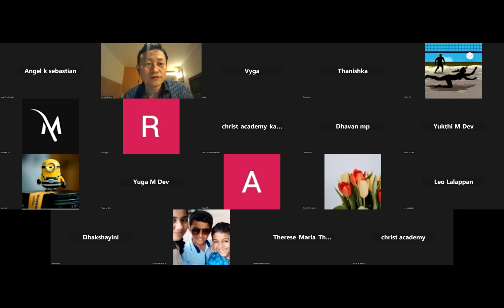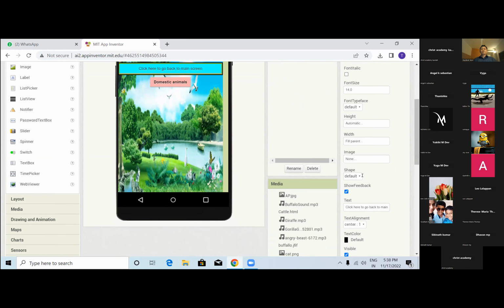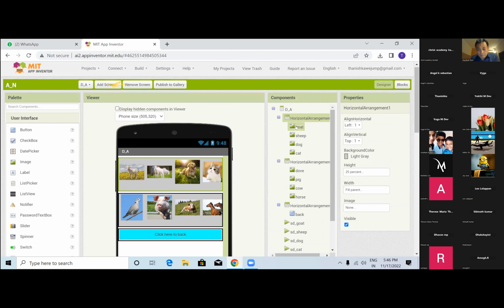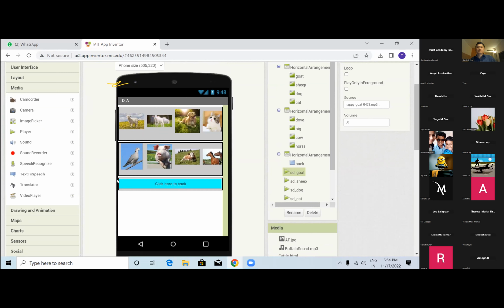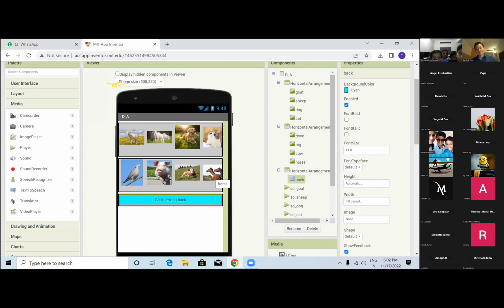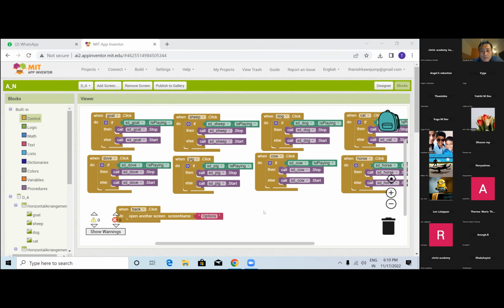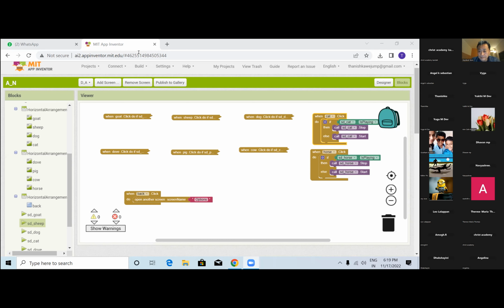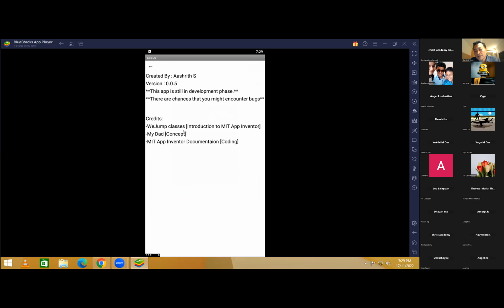WeJump Digital Lab (18 NOV 2022)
WeJump.org is a global community of people who nurture the potential of tomorrow's leaders.